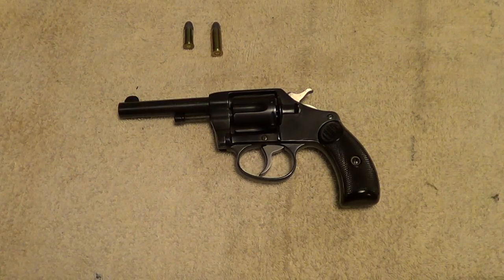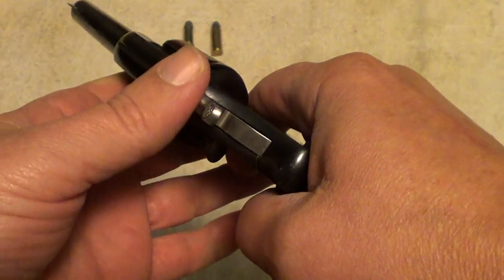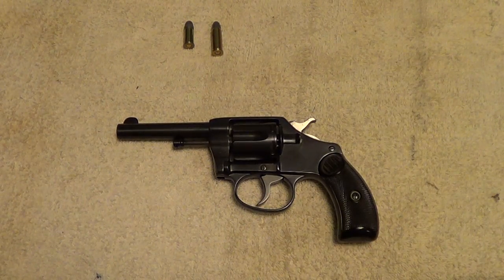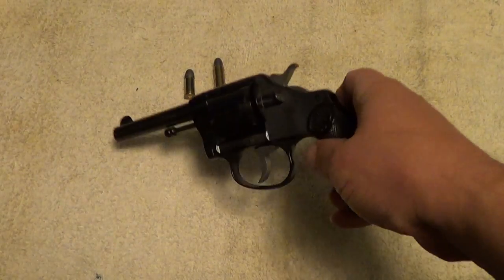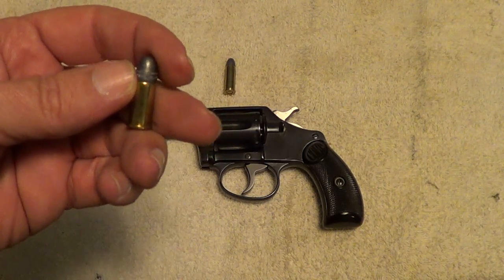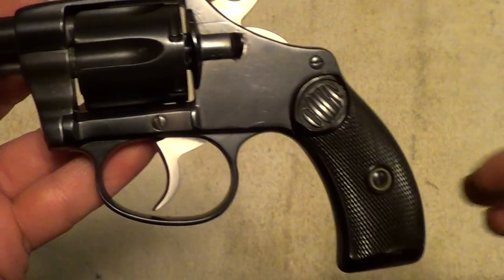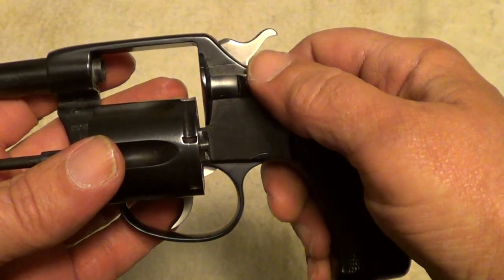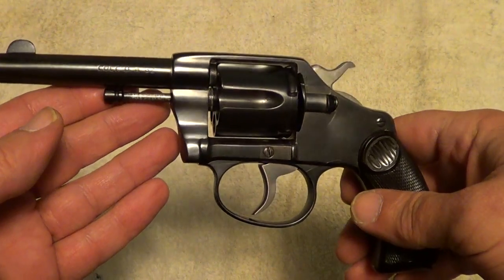Colt New Pocket revolver made 1899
The Colt New Pocket was made from 1895 to 1905 in .32 Long Colt and .32 Colt N.P. (.32 S&W Long)
This one was made 1899 and is chambered for .32 Long Colt. Also fires .32 Short Colt.
The .32 Colt cartridge is slightly smaller diameter than the .32 N.P./.32 S&W Long and do not interchange.